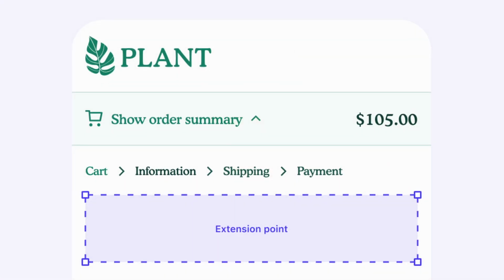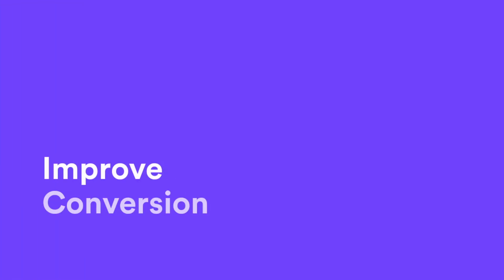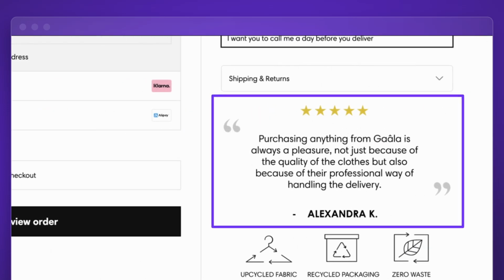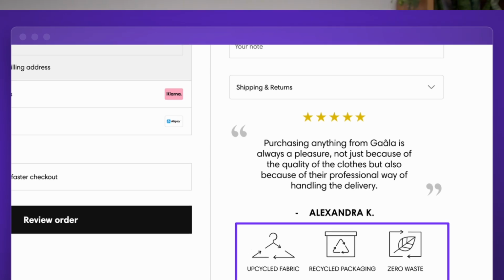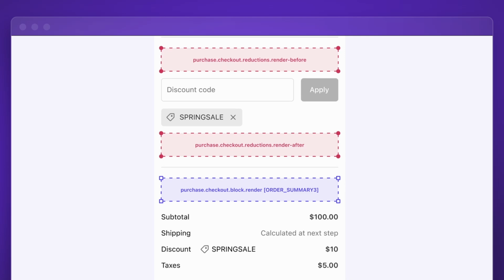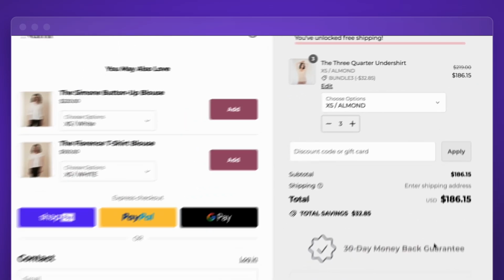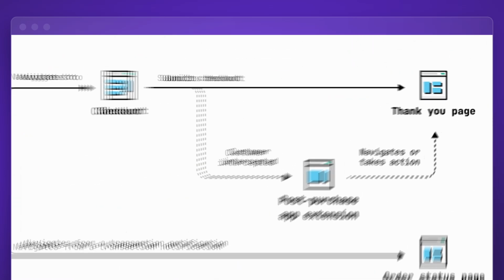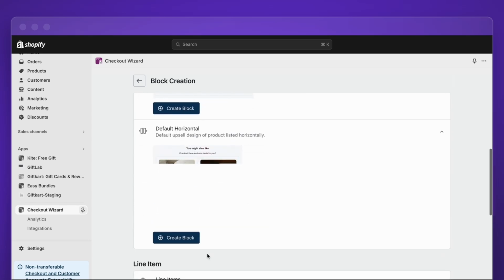How to Optimize Your Shopify Checkout With Checkout Extensions in 2024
Today, we’re exploring how Checkout Wizard can transform your Shopify Plus checkout experience without any coding required.

We'll start by integrating your brand’s style directly into the checkout process to enhance trust and continuity. Then, we dive into the impact of displaying customer reviews and ratings, which boost buyer confidence just like a friend's recommendation.

Next, we discuss personalizing the checkout with custom fields for delivery options or gift messages, and strategically upselling to increase your average order value.

Finally, we cover optimizing delivery and payment options to streamline purchases and prevent cart abandonment, and the importance of checkout validation to ensure transaction accuracy and prevent fraud.

Engage with us in the comments—we love hearing from you!

Timestamps:
00:00 - Intro
00:23 - End Goal of an Optimized Checkout
00:53 - Improve Shopify Checkout Conversions
02:23 - Increase the Average Order Value of Your eCommerce Store
03:42 - Get to Know Your Customers with Shopify Checkout
04:20 - Outro